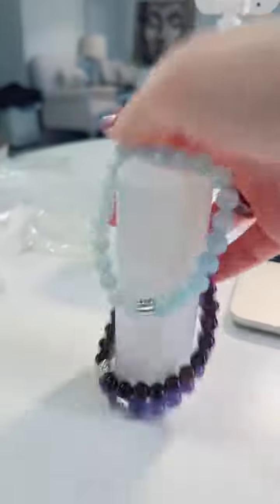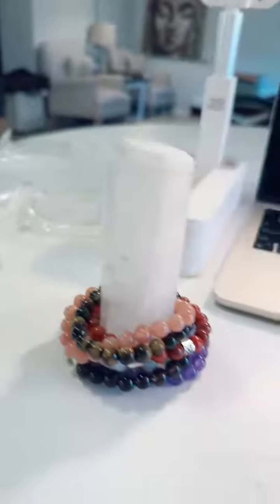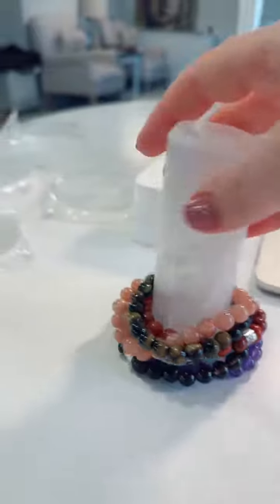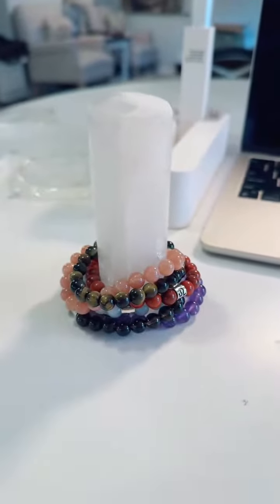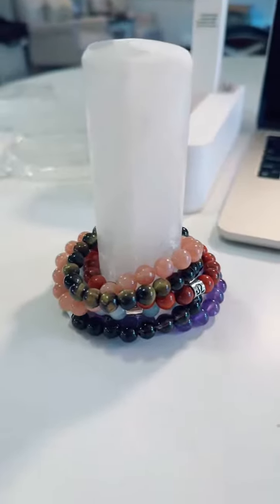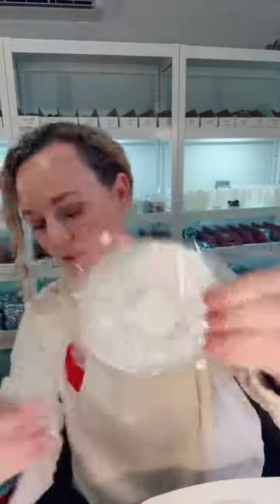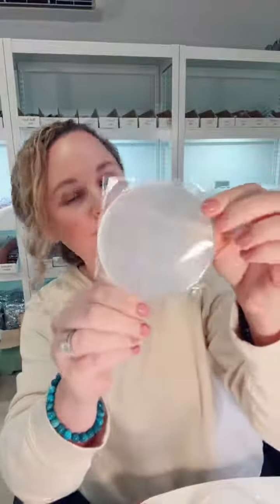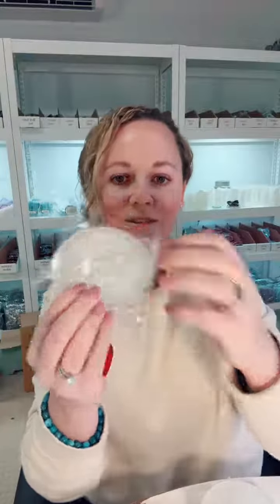Charge and cleanse your crystal bracelets while you sleep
Charge and cleanse your crystal bracelets while you sleep. #selenite#crystaltok🔮